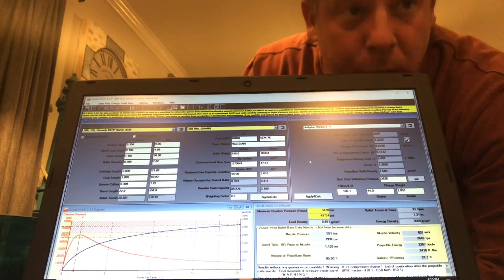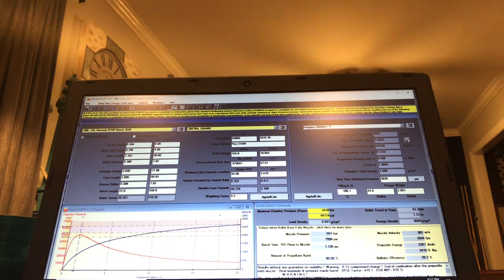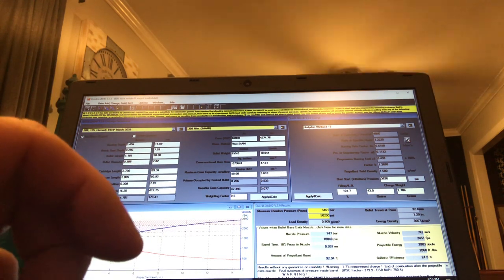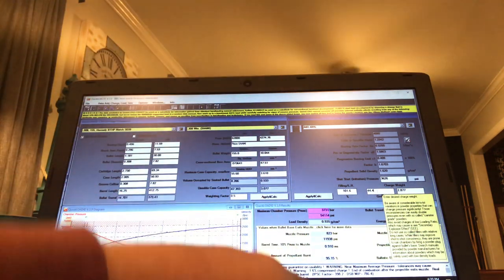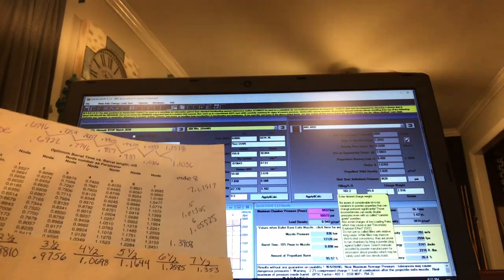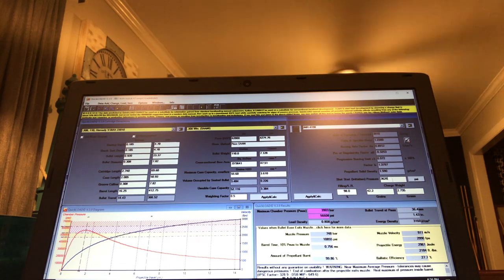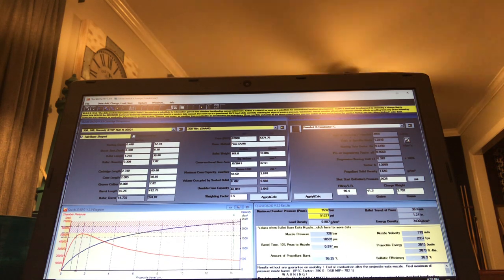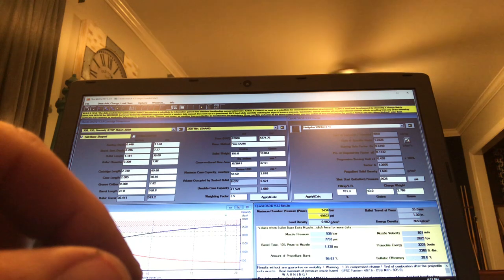Quickloads for Dummies